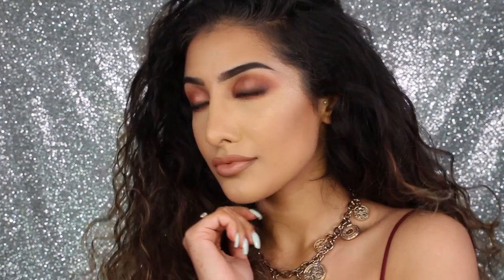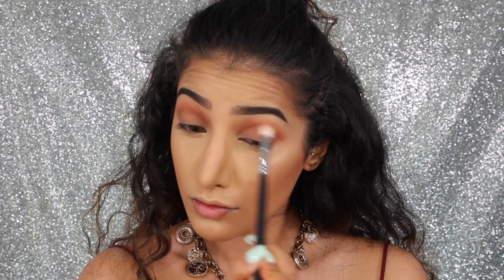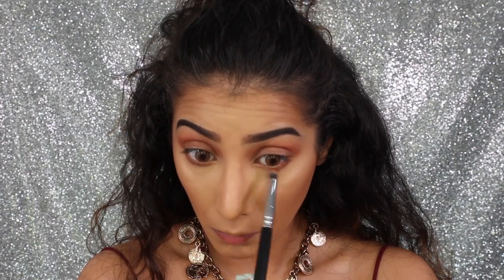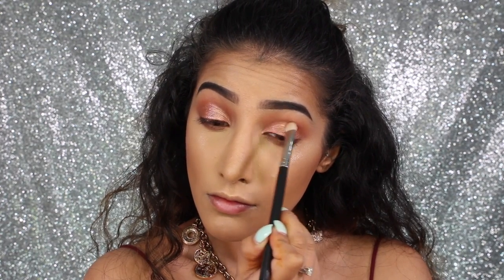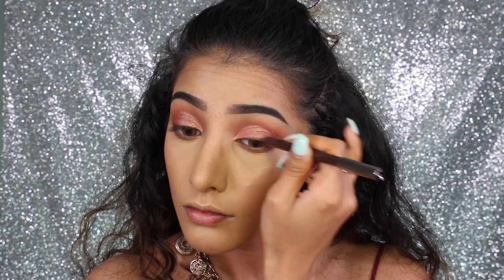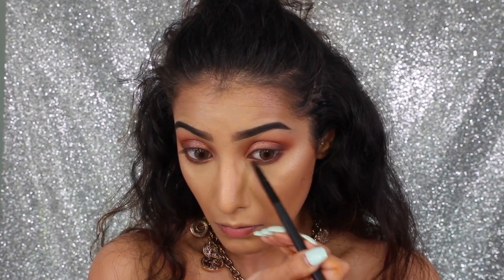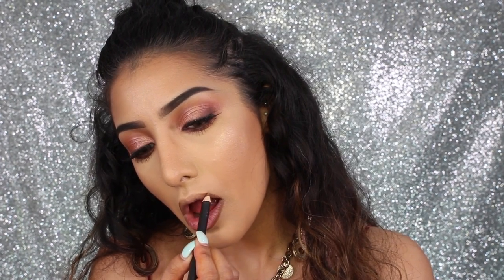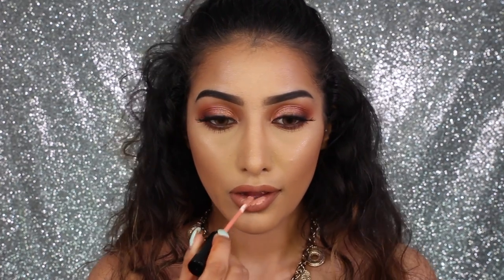Summer Copper Eye Makeup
CONTACT LENSES: Solotica - Natural Ocre